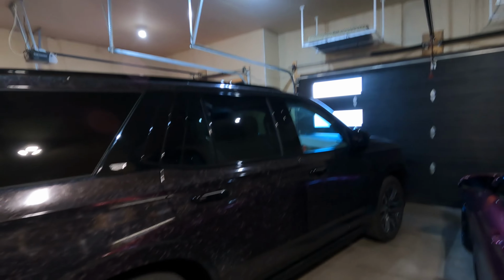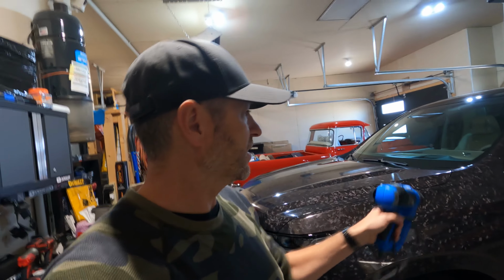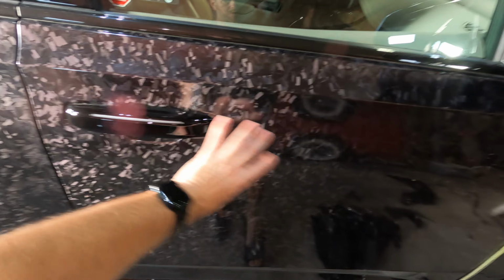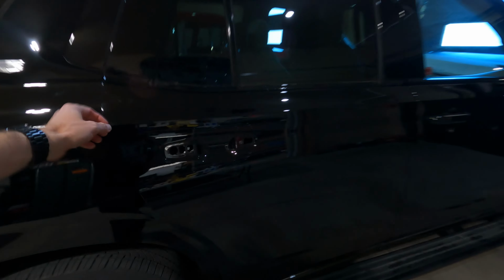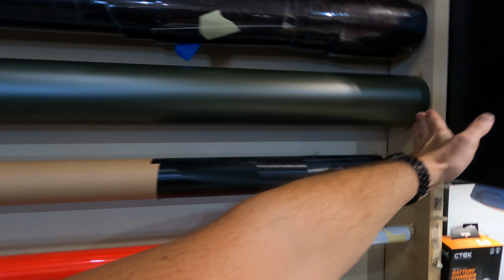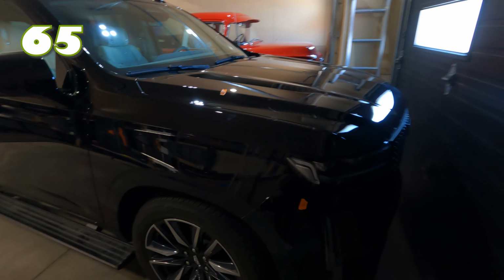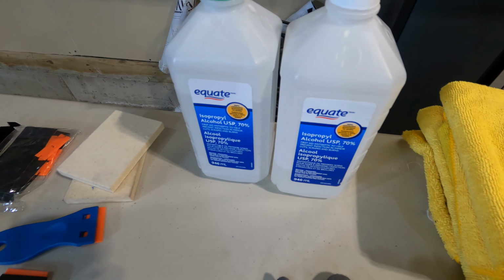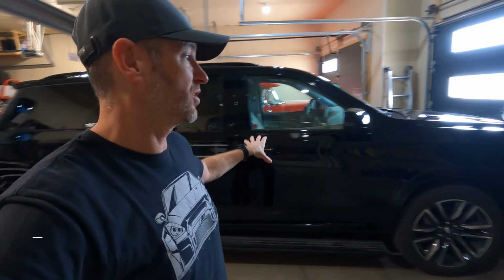What You Don’t Know About Wrapping!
In this video I share my process for planning a successful wrap project